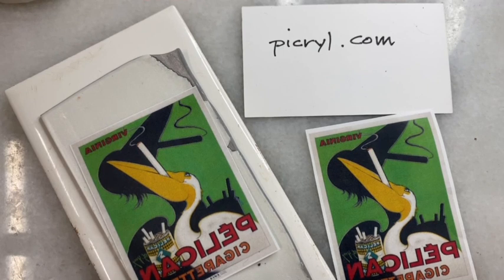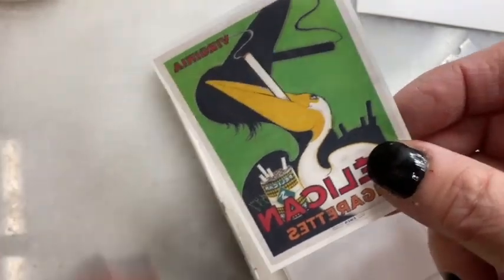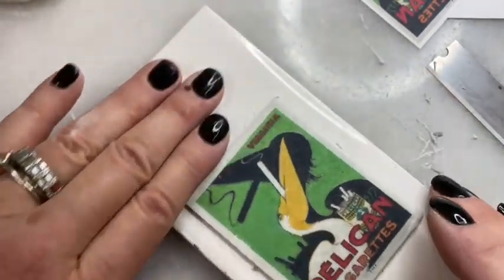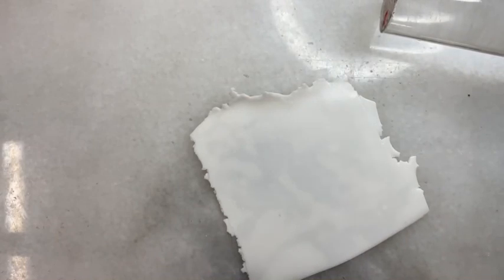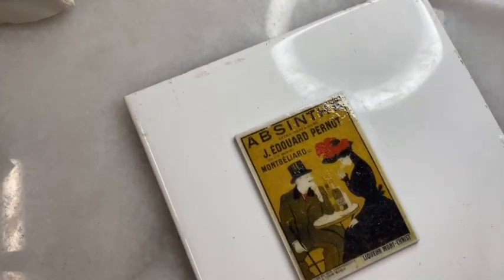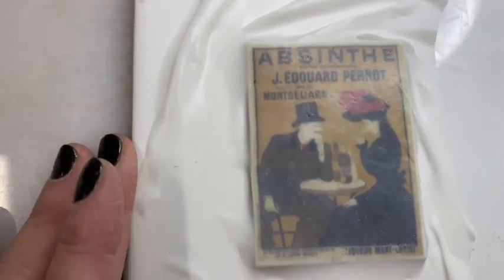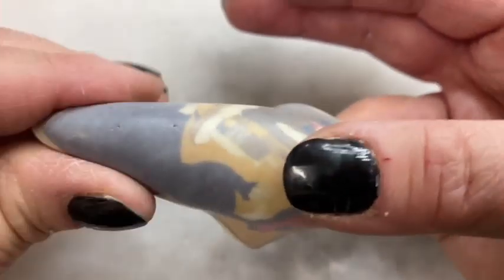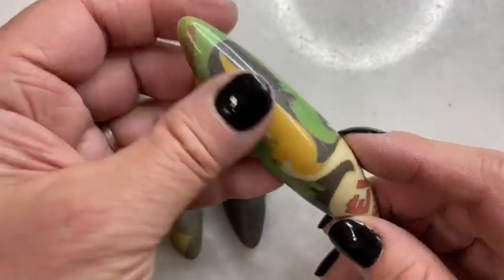A Polymer Clay Tutorial: The Laser Transfer (reformatted, second try!)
Alright! This was originally posted in parts. Yes, parts. Slooow internet = parts. Faster internet = putting the parts together! Yay! All this is great but mysteriously, Part 2 had no audio. Booo.

I deleted the original and did my very best at a voice over of Part 2. Uploaded again and here it is. Sorry about this!

Cheers, D